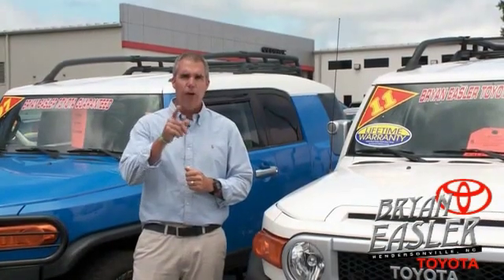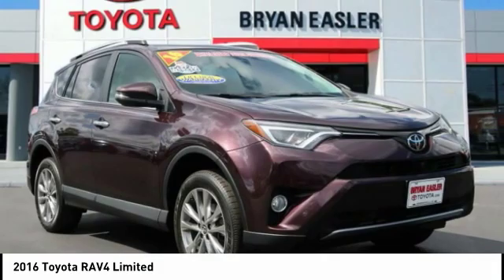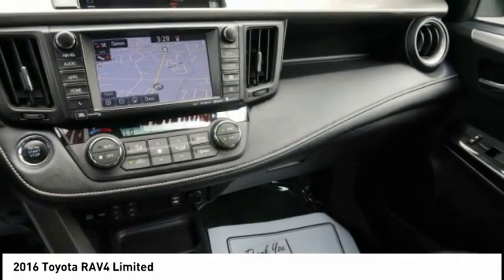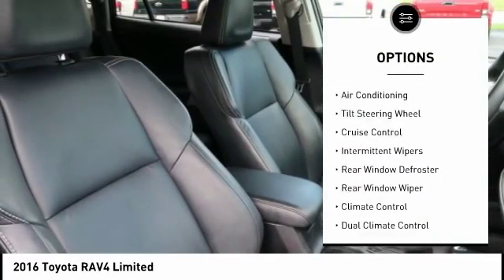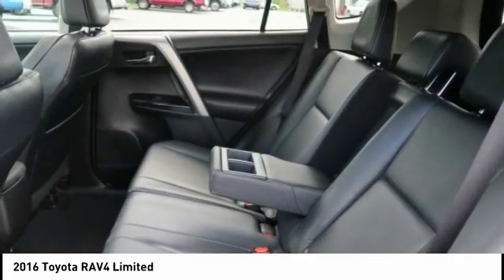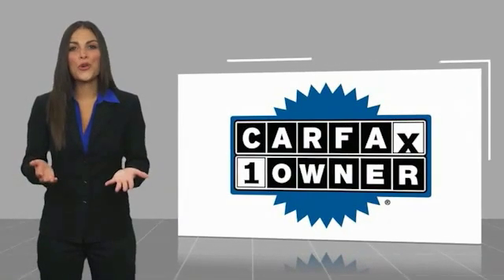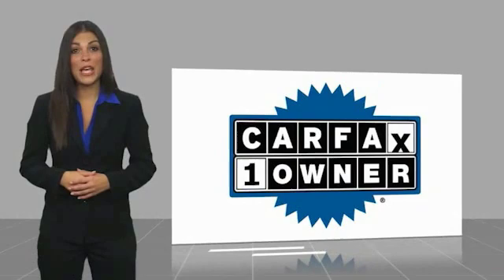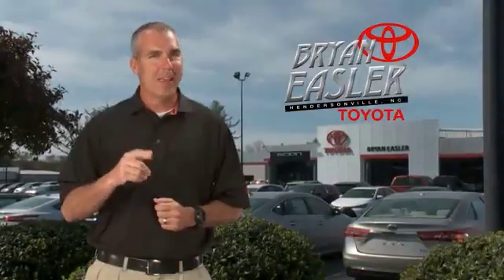2016 Toyota RAV4 Hendersonville NC P10122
2016 Toyota RAV4 Limited

1409 Spartanburg Hwy.